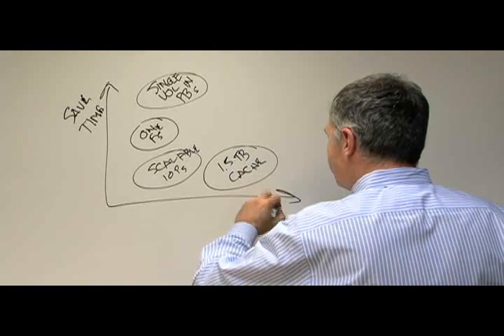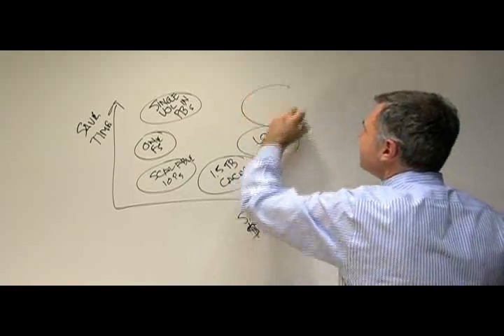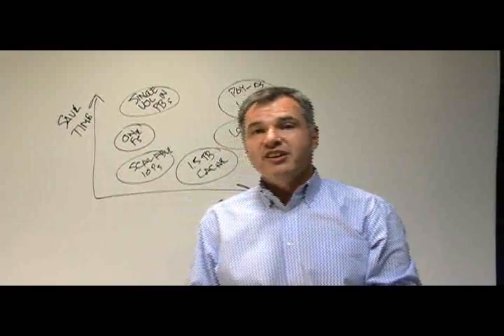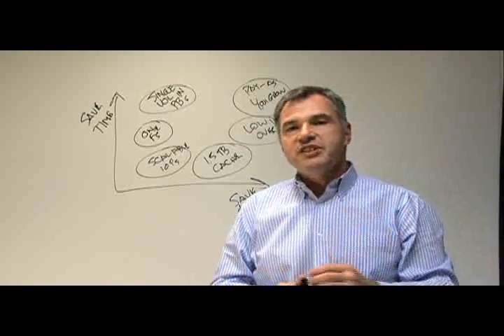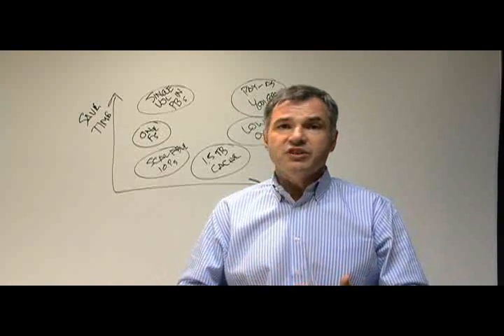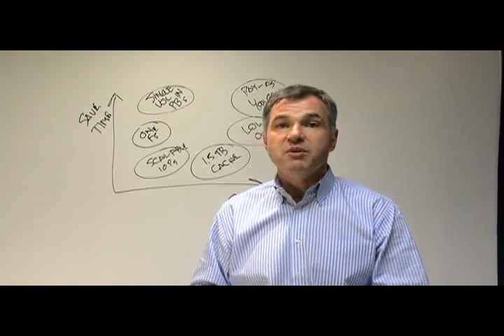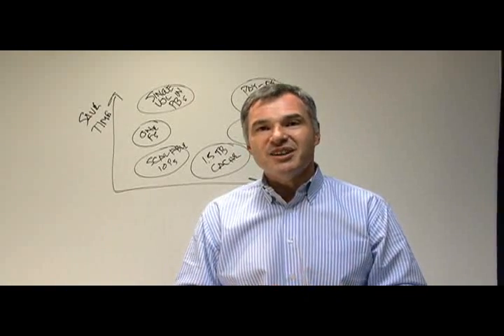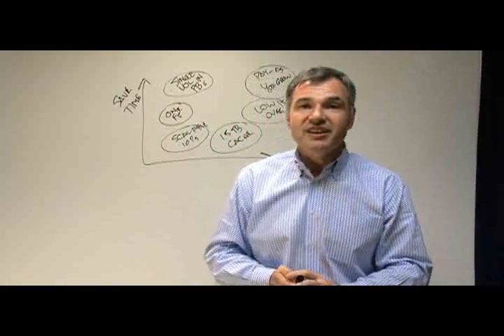Isilon: High Productivity IC Design Methodology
How Scale-out NAS can help storage unlock exceptional IC Design Productivity Whiteboard (Part 5 of 5): Isilons High Productivity IC Design Methodology.